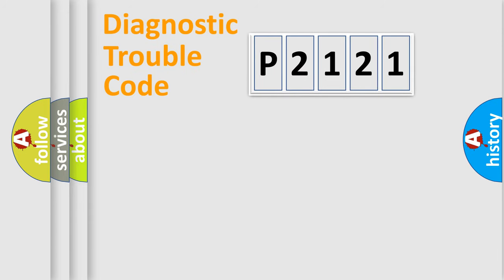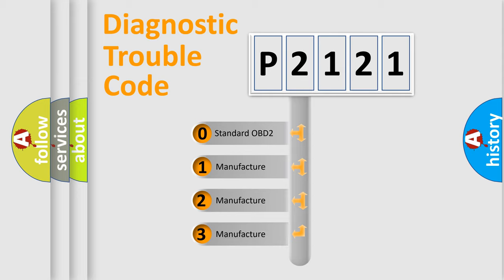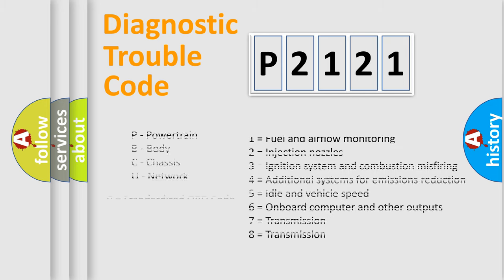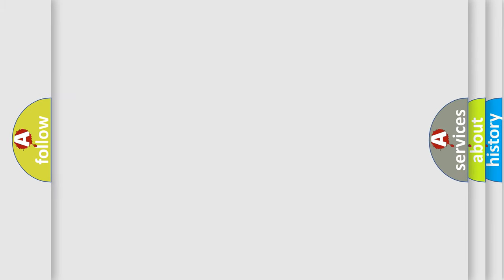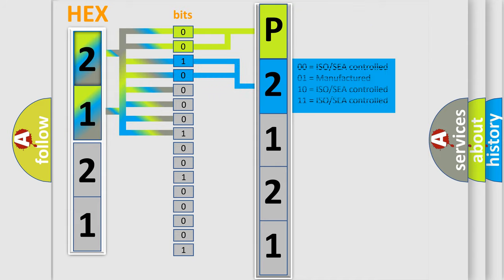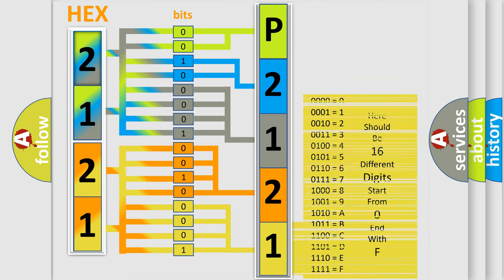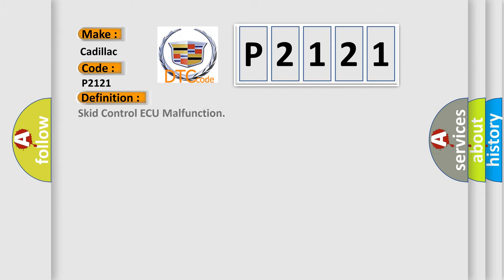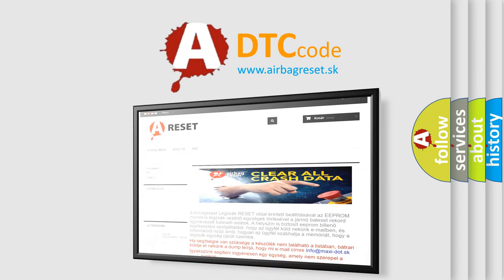DTC cadillac P2121 Short Explanation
Contents:
0:21 Basic DTC analysis according to OBD2 protocol standard.
1:48 Insight into programming
2:58 A diagnostically understandable description of the Diagnostic Trouble Code
3:05 Basic error definition

Make:
Cadillac
Code:
P2121
Definition:
Skid Control ECU Malfunction
Description:
Malfunction in the skid control ECU
Cause: